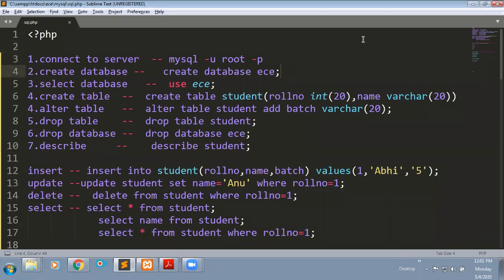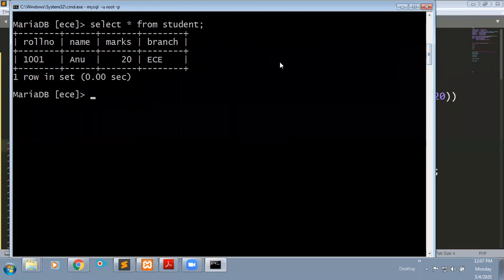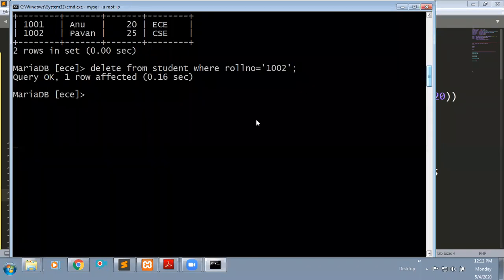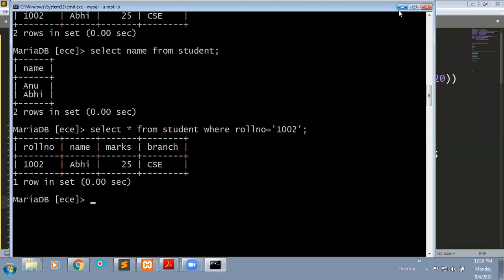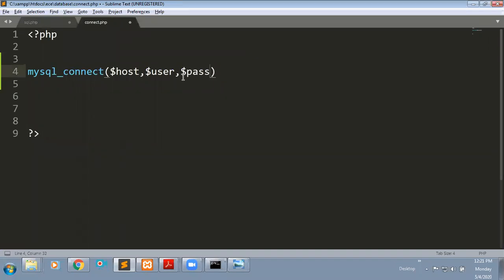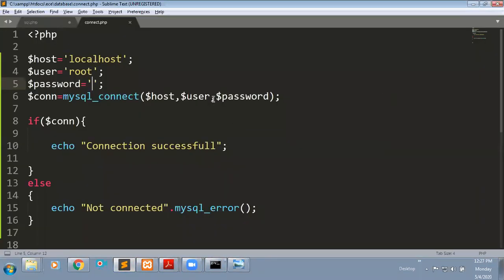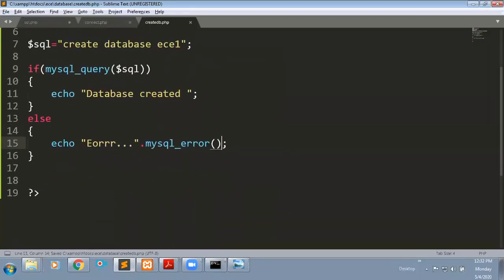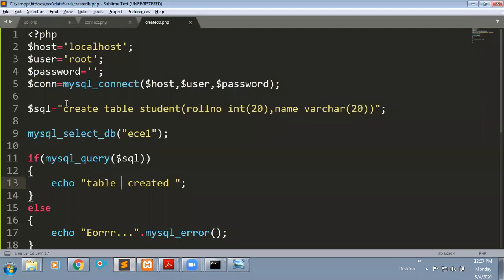Integrating PHP with MYsql